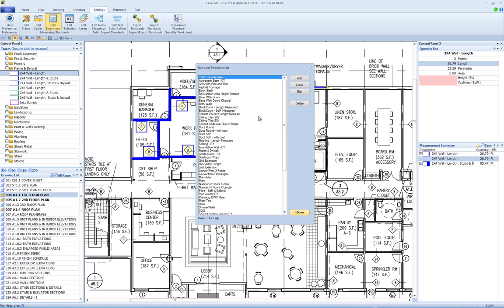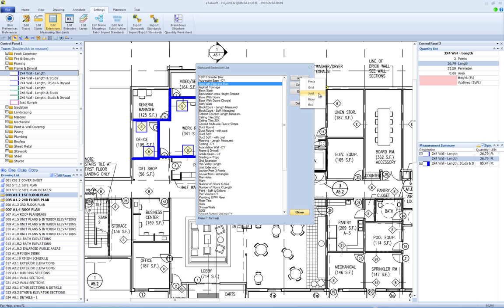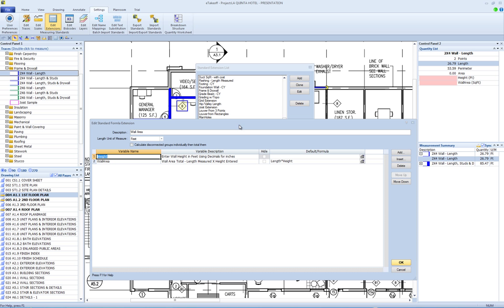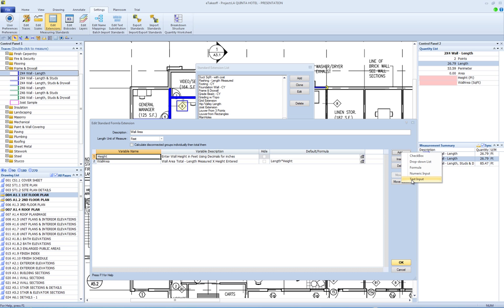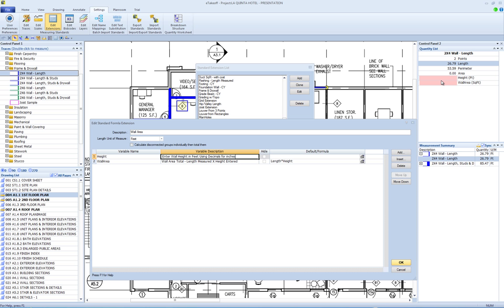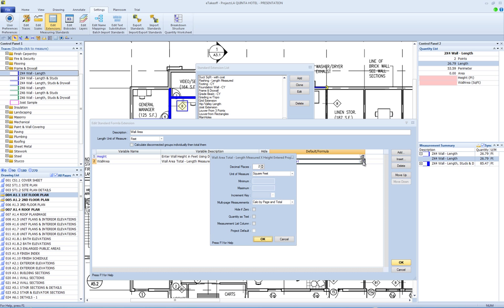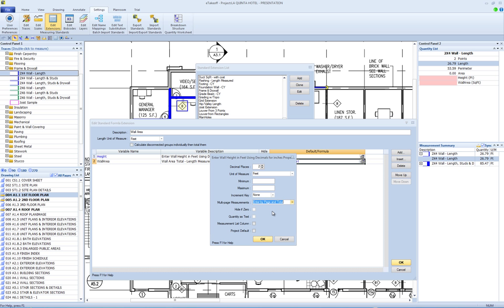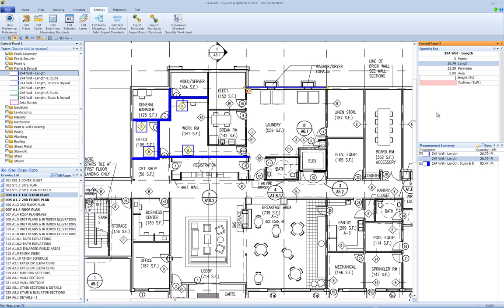Extensions Part 2 - Creating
This training video describes how standard extensions are created and edited.